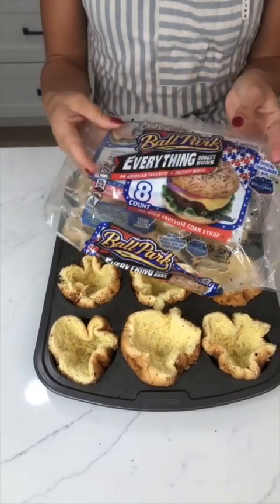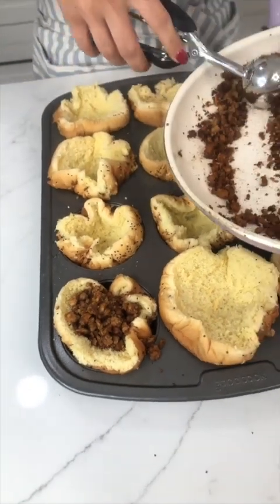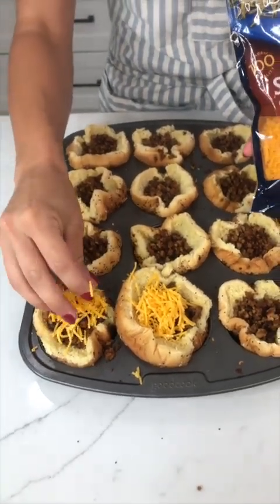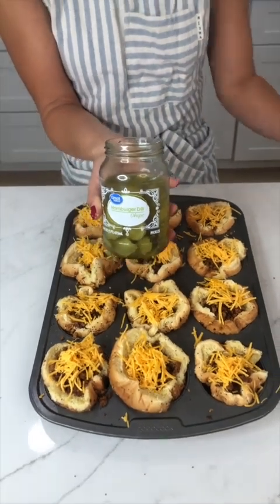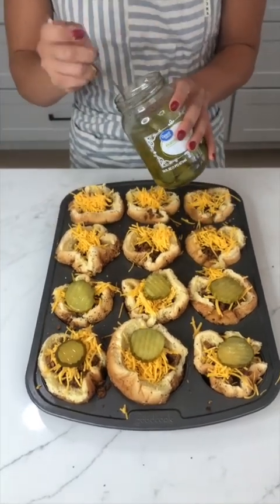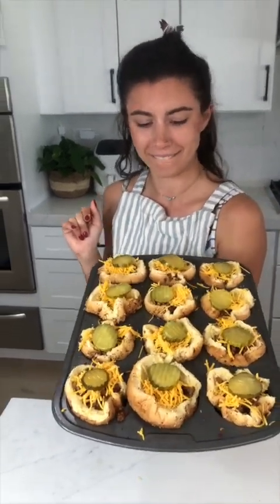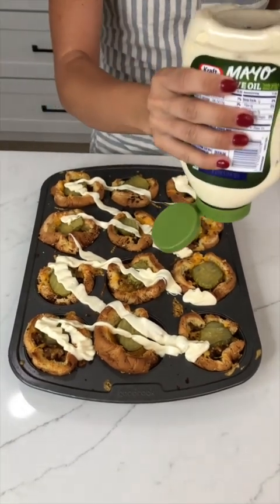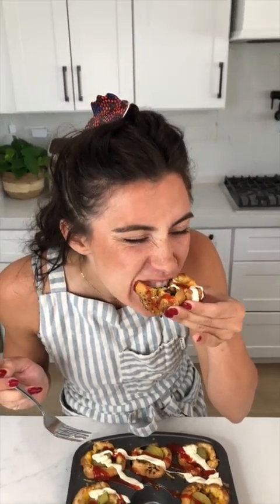how to make fourth of July muffin burgers.🤗